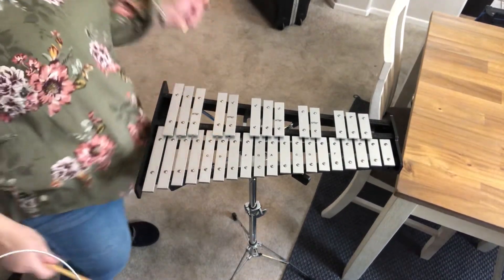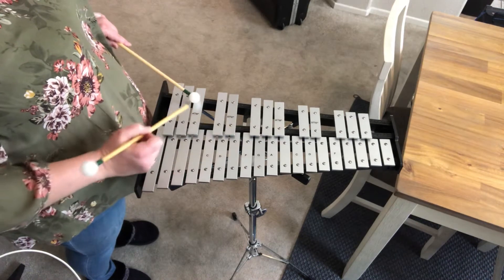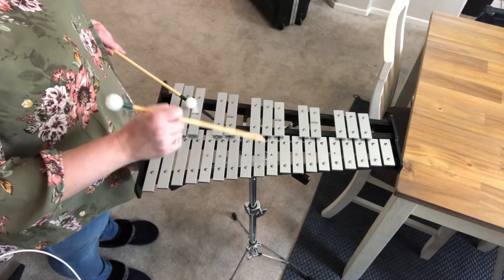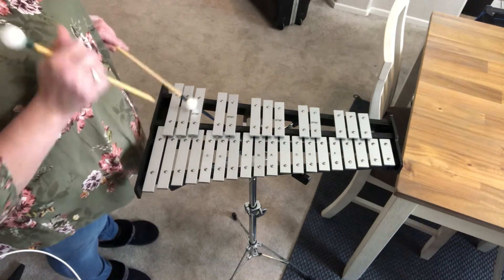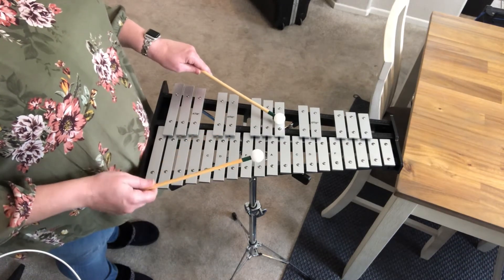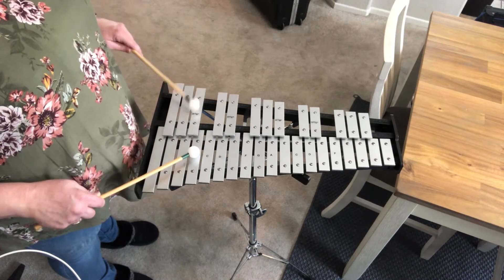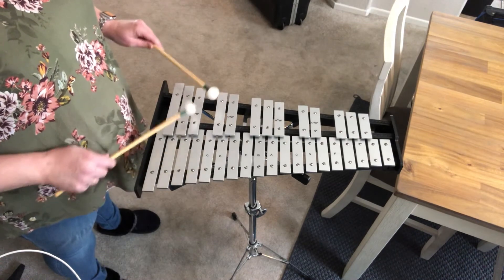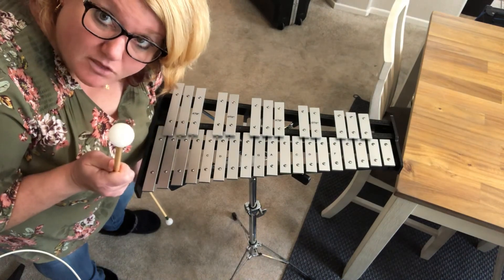Chromatic Scale on mallets w/Mrs. McInnis